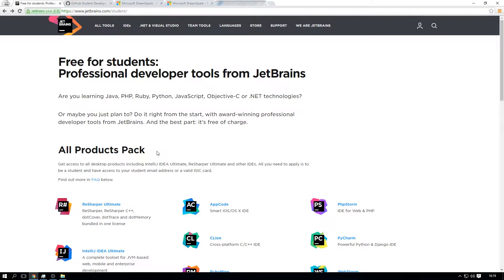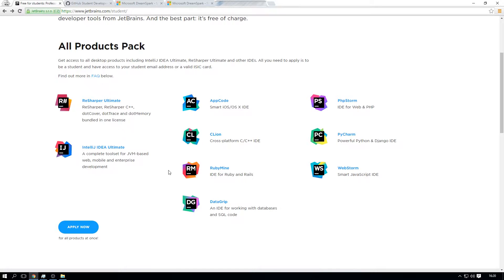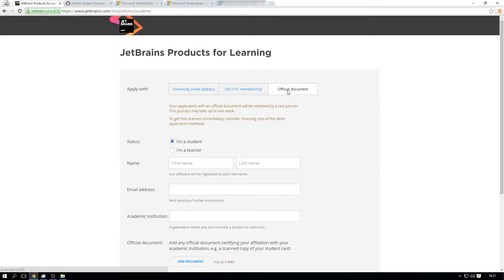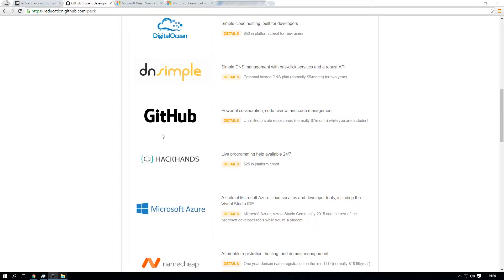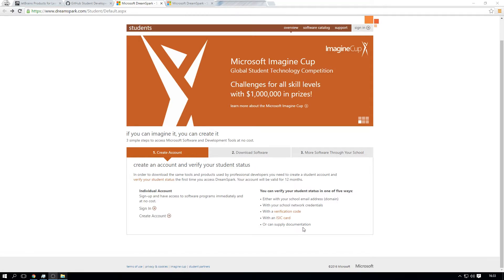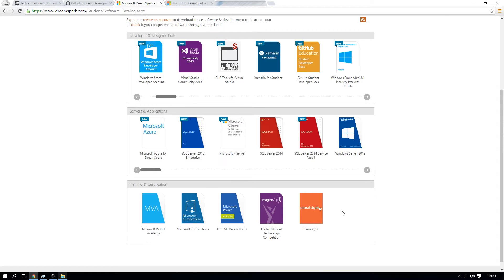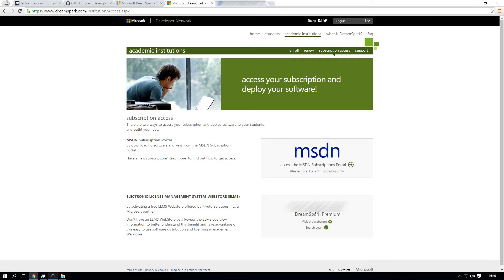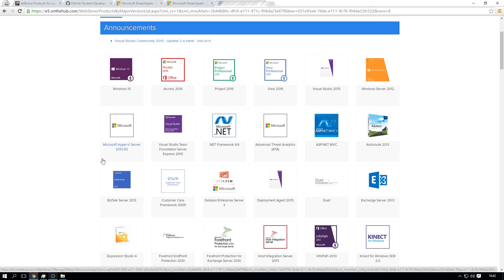How To Get free Software While Being A Student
Are you a student? Well that means you can get free software that will help you experience software in it's full potential.